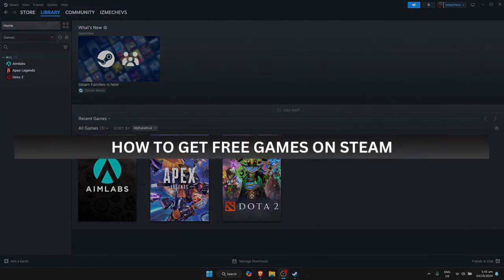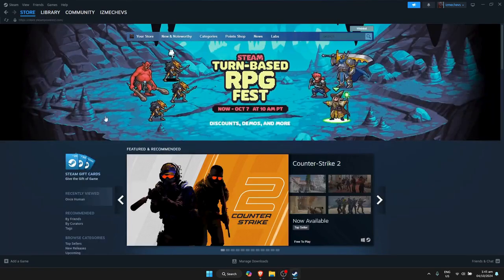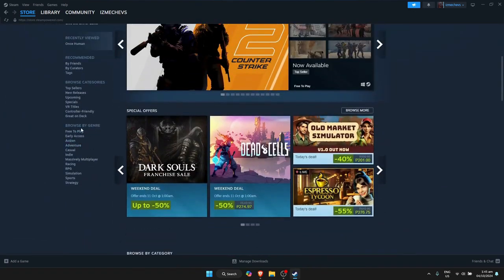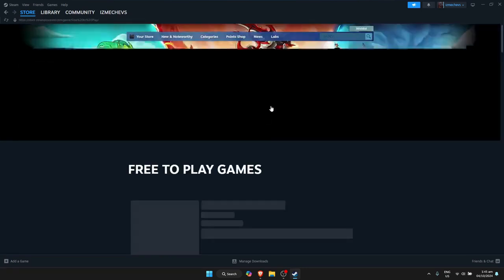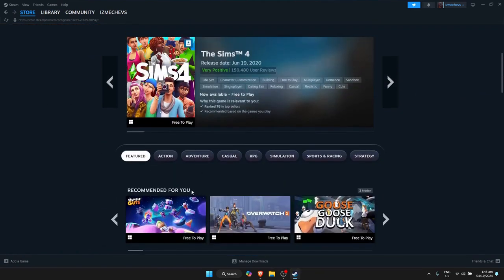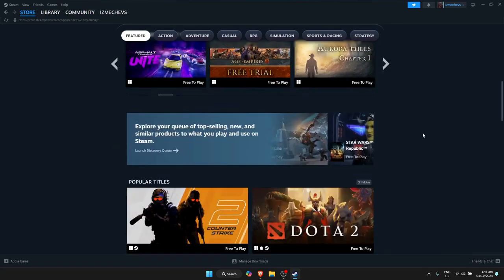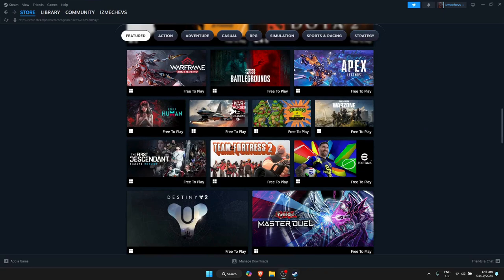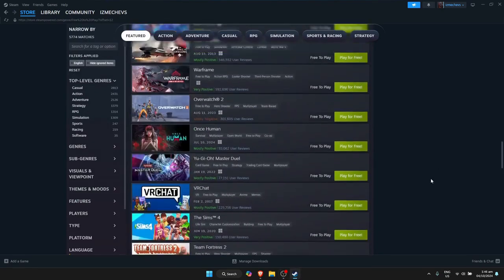How to Get Free Games on Steam | Steam Tutorial (2025)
Want to learn how to get free games on Steam? This step-by-step tutorial will show you the best ways to find and download free games on one of the largest gaming platforms. Whether you're a beginner or a seasoned gamer, this guide will help you discover a world of free gaming options.

In this tutorial, you'll learn:
How to browse and find free games on Steam.
Step-by-step instructions to download and install free games.
Tips for exploring Steam sales, demos, and special promotions for free content.

Enjoy gaming without spending a dime—follow these simple steps to get free games on Steam!